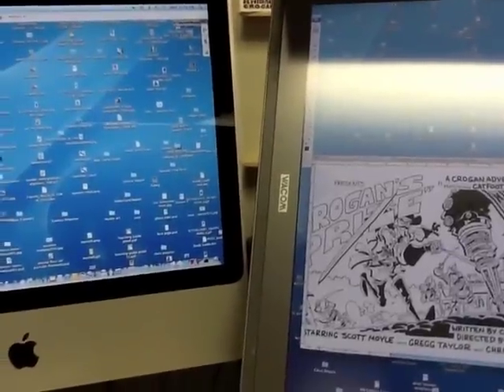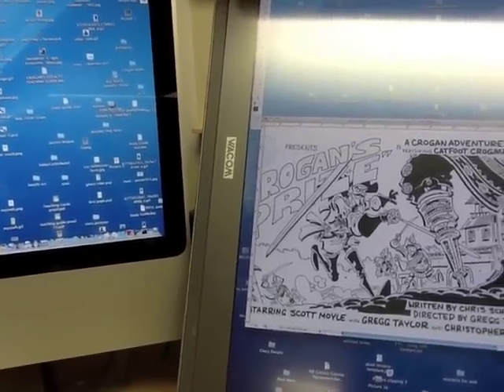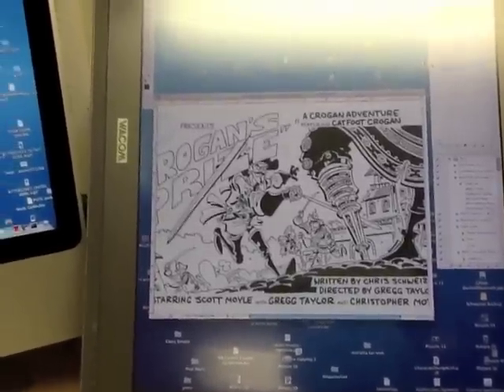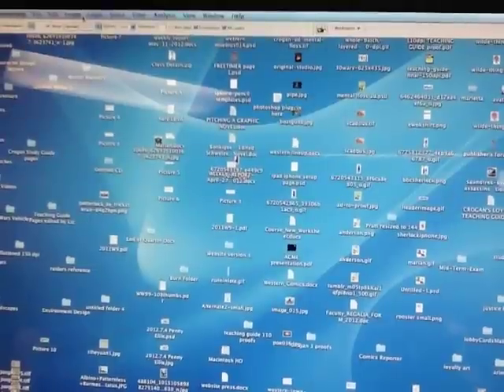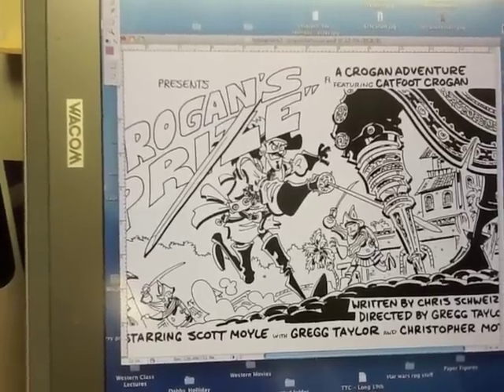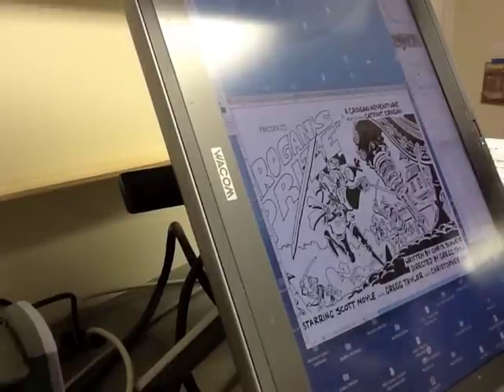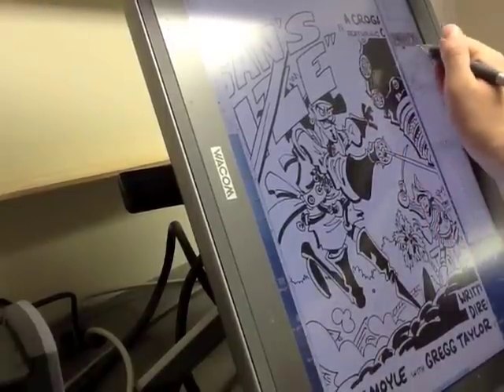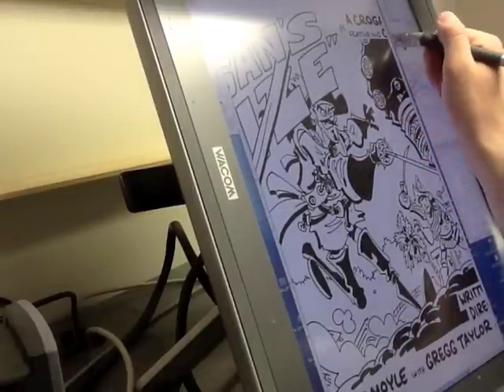Studio Soapbox Video 3, part 1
A behind the scenes look at the coloring of a piece of promotional artwork, using both digital and traditional coloring techniques.